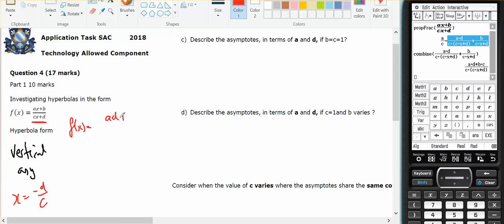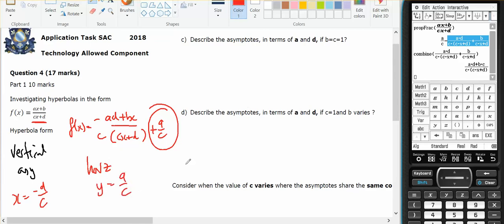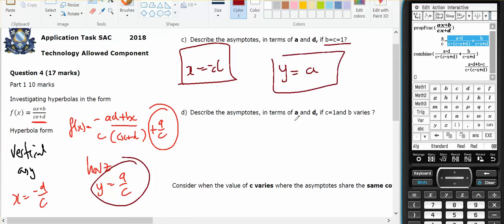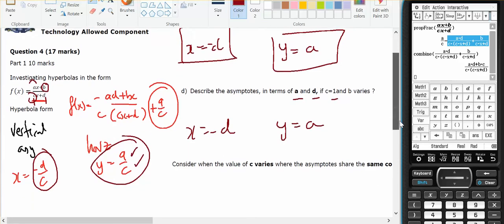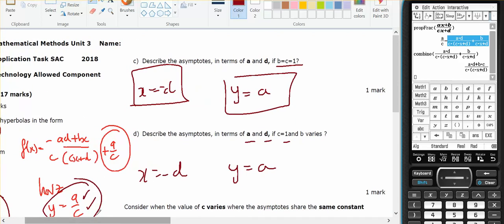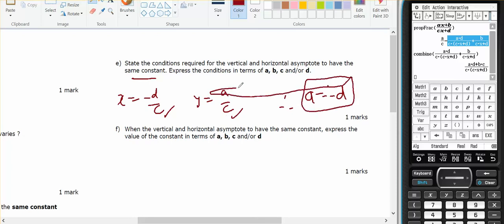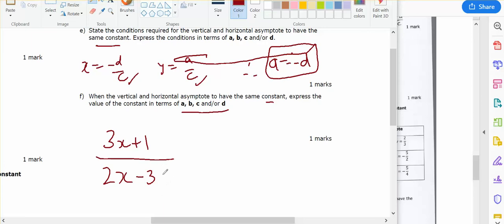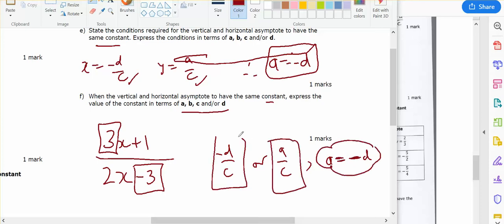mm34 2018 Application TA SAC 4cdef